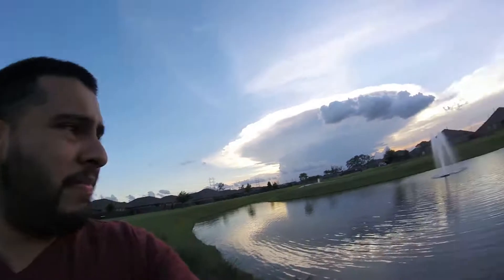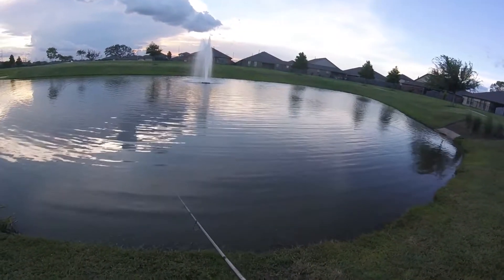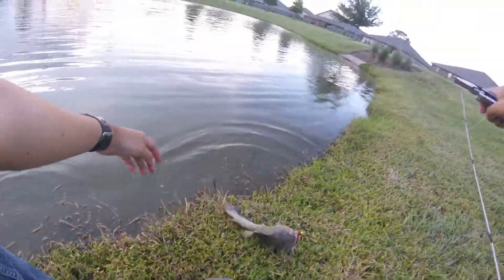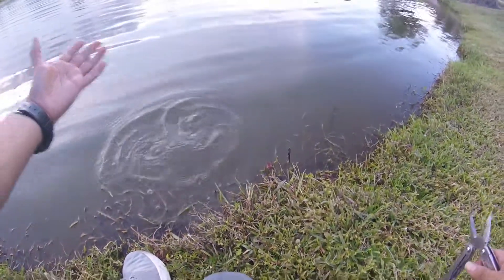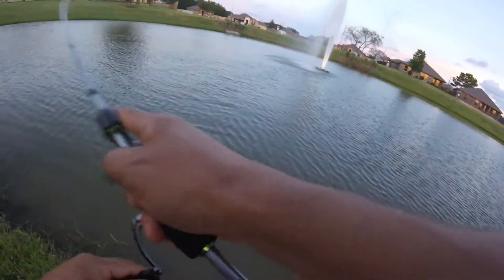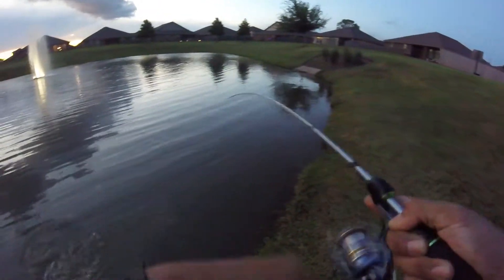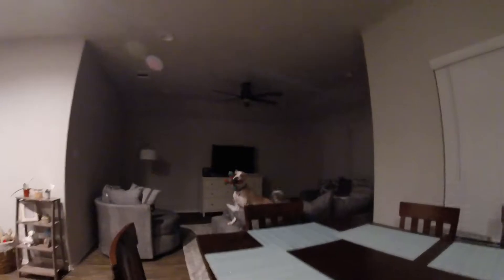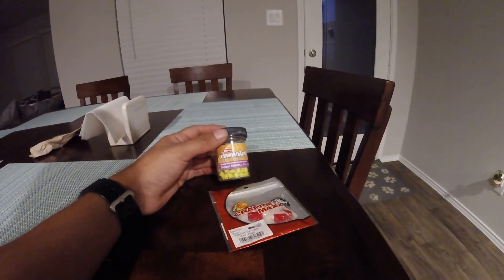Bass Fishing With Crappie Maxx Lures!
Just a short fishing session using my light spinning rod combo with 6lb line fishing a small Crappie Maxx tube from bass pro shops. This small tube paired with a small jig head is a very effective technique to get fish to bite quickly. Although the bait is advertised as a crappie lure, many species of fish will bite the lure including bass and bluegill. If you enjoyed the video please give it a thumbs up and if you haven't subscribed yet make sure to hit the subscribe button to stay up to date on future content.

Lures used:
Crappie Maxx Squirmin Squirt (1.5")
--Color: Red/ Pearl